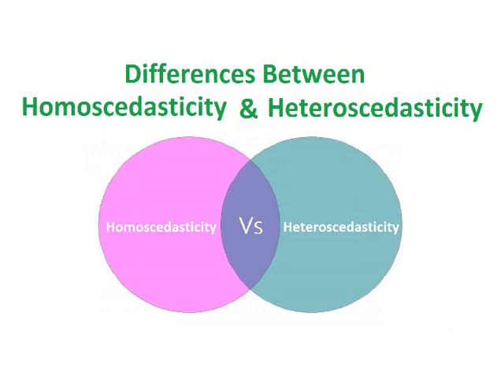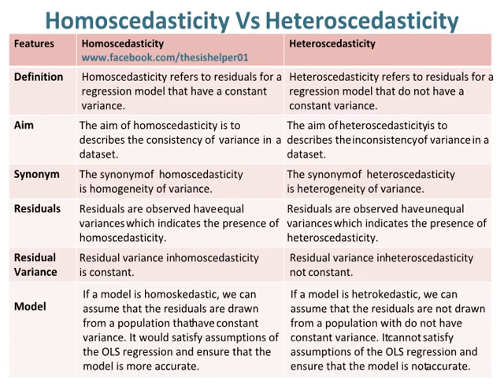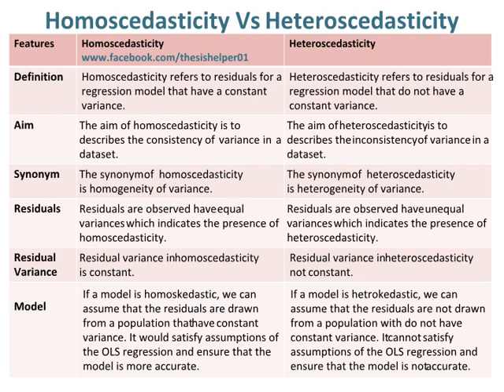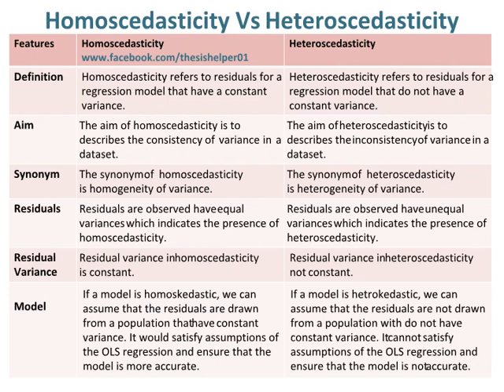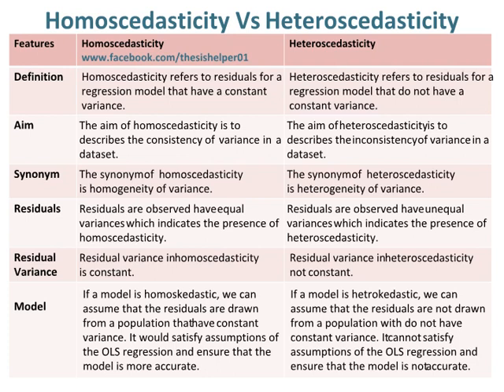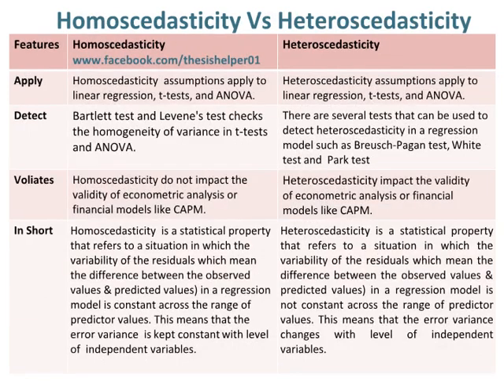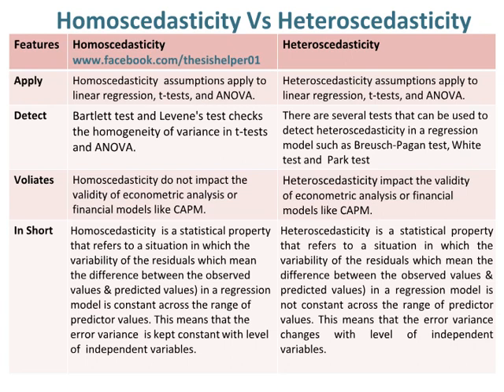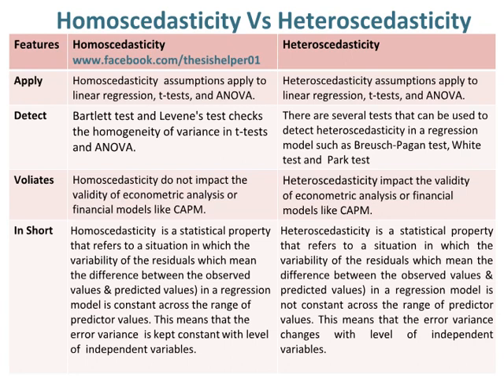Differences Between Homoscedasticity and Heteroscedasticity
This video is about differences between Homoscedasticity and Heteroscedasticity.